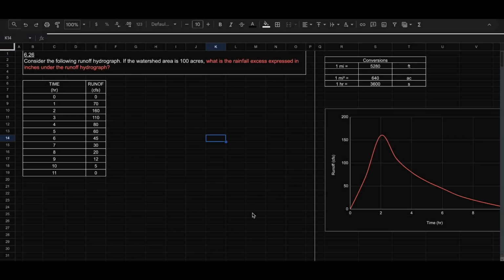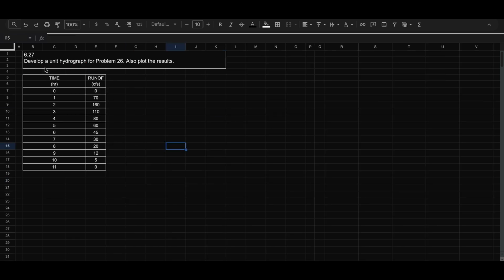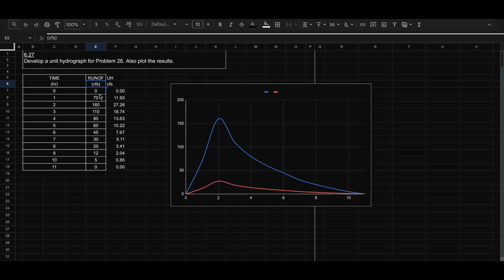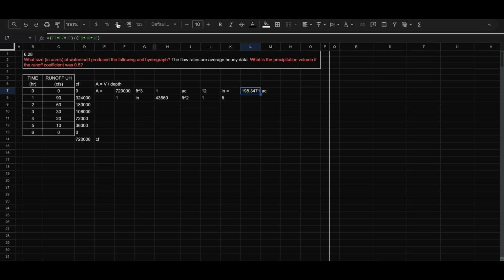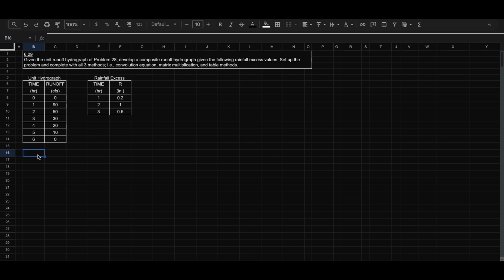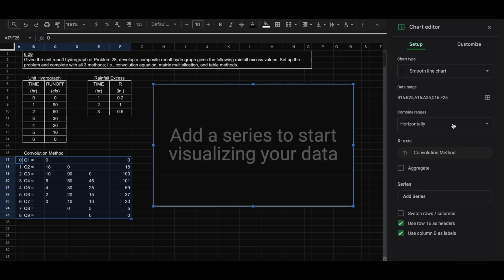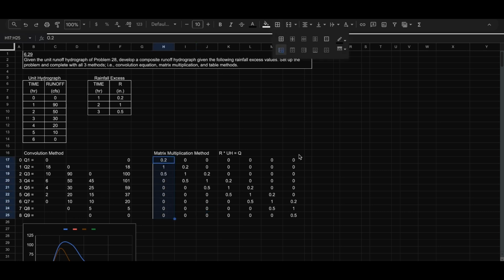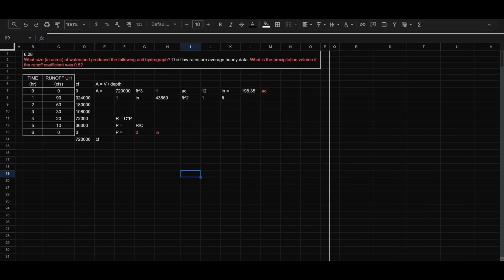Hydrology #18 - Unit Hydrographs and 3 Composite Runoff Hydrograph Methods Problems Solved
In this video we'll learn about unit hydrographs and what they actually mean. As well as learning how to develop a unit hydrograph from runoff rate data.